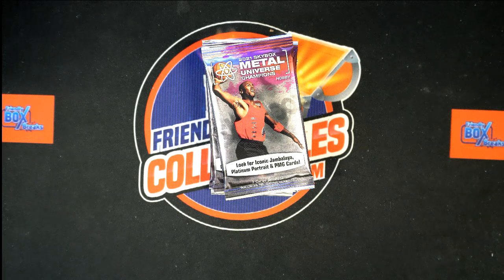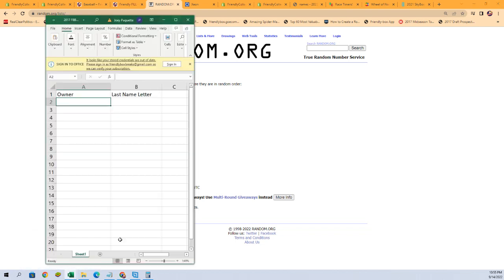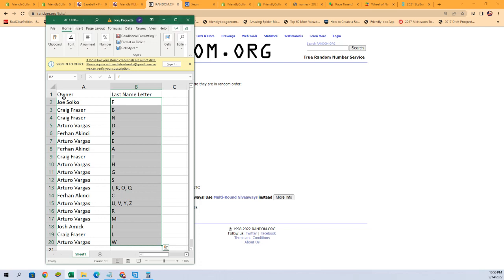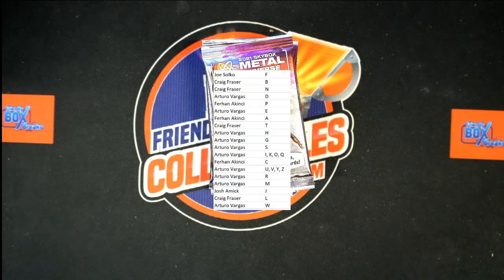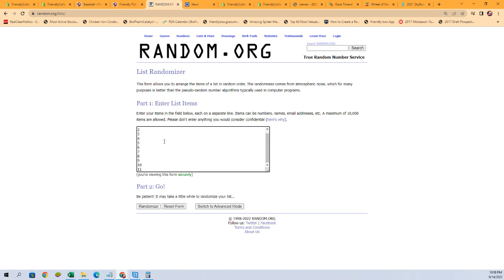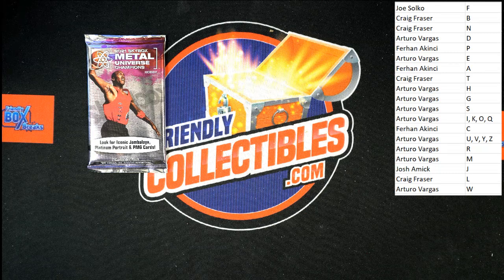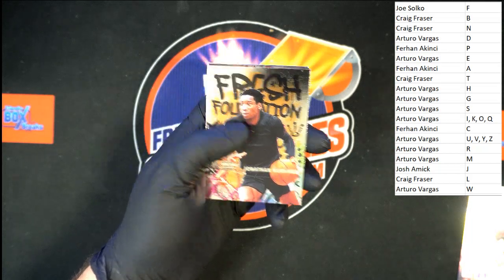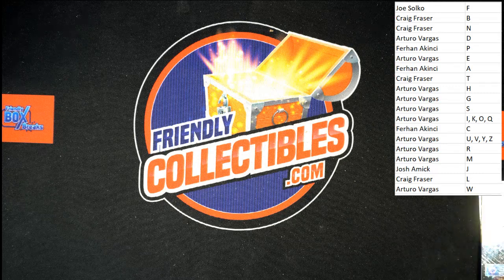Pack of 2021 Upper Deck Skybox Metal Universe Champions Hobby ID 21SKYBOXMETAL205